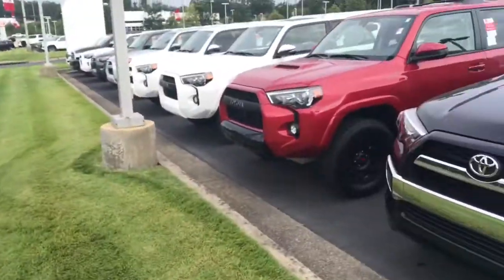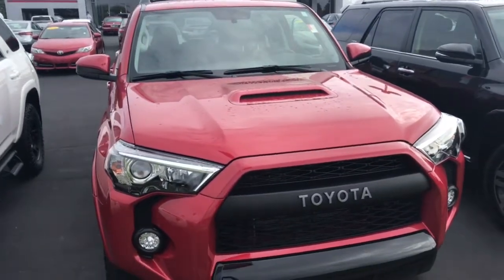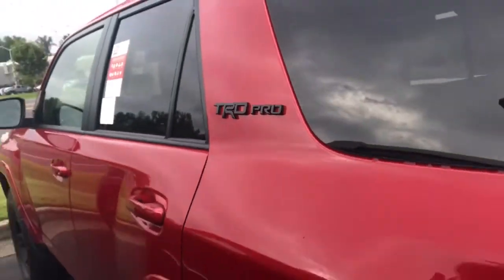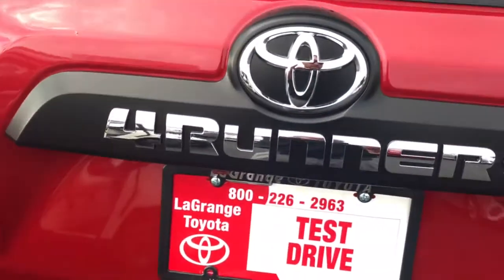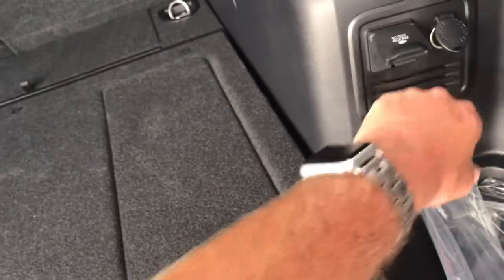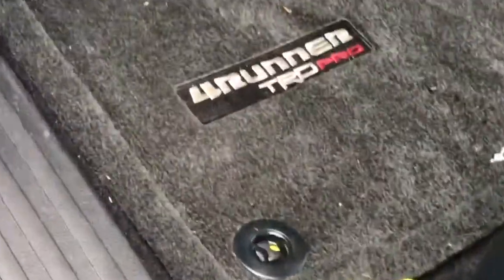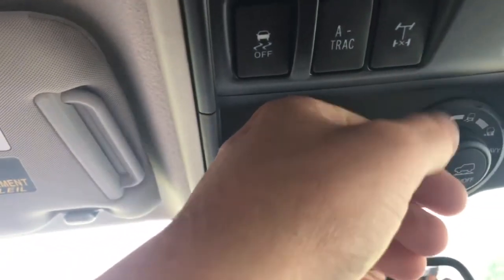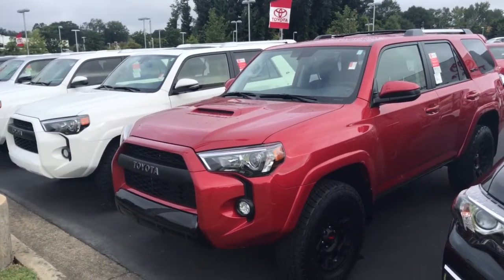2017 Toyota 4 Runner TRD PRO L9403 Review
Demonstration of 2017 Toyota 4 Runner TRD PRO by Ryan Lane at LaGrange Toyota